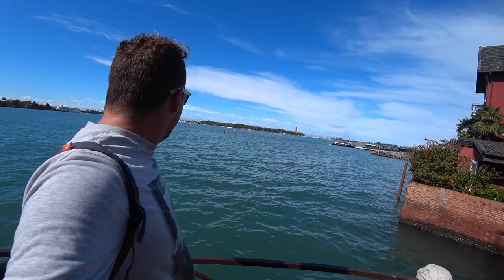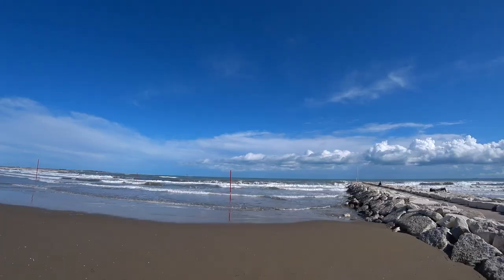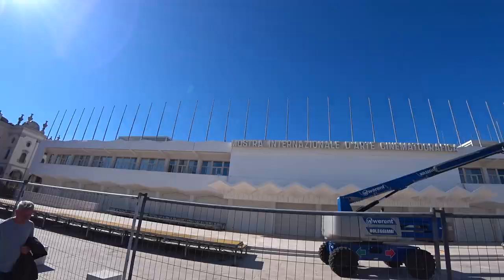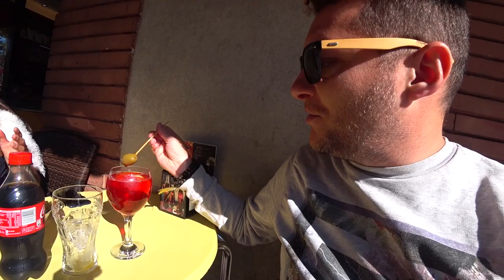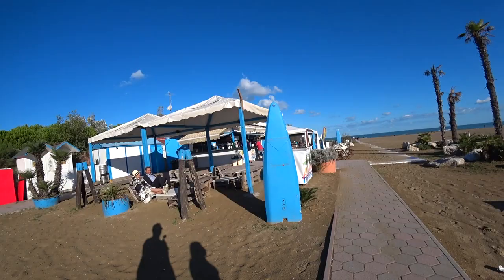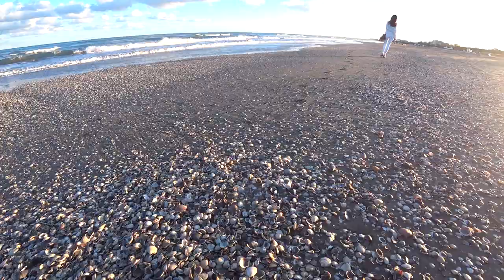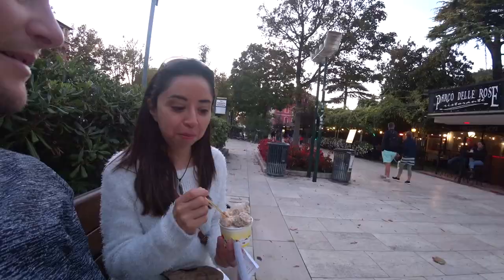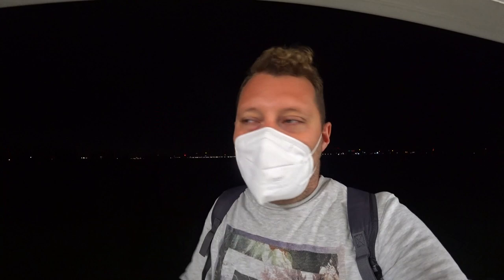The other side of Venice: chilled out Lido Beach, Italy 🇮🇹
On the second day of my trip to Venice, Cristina showed me around Lido, the chilled out barrier island protecting Venice from the Adriatic Sea. We went to the beahc, saw the powerful waves, walked around the site of the Venice Film Festival, and tried some local food and drink, including a piadina with prosciutto and cheese, Select spritz and of course, Stracciatella gelato.